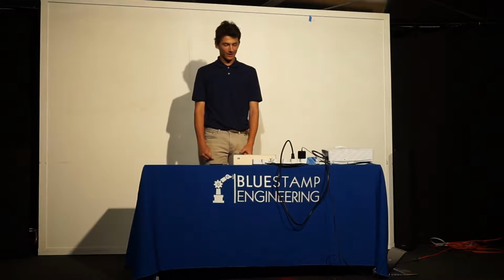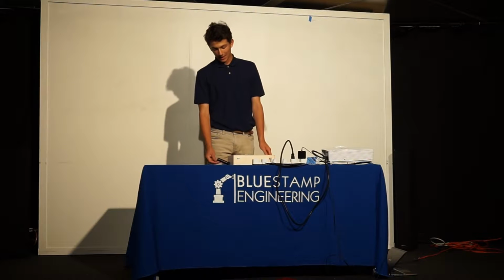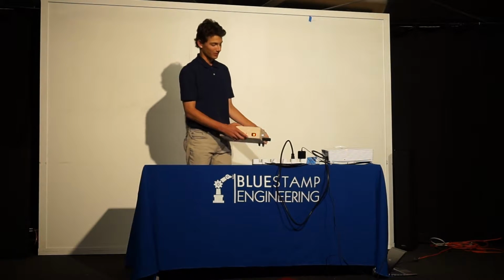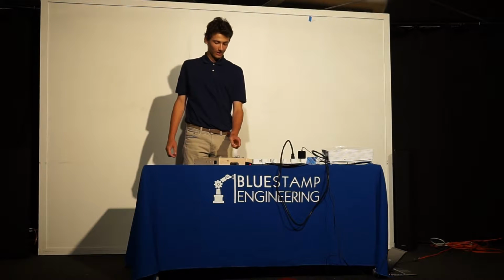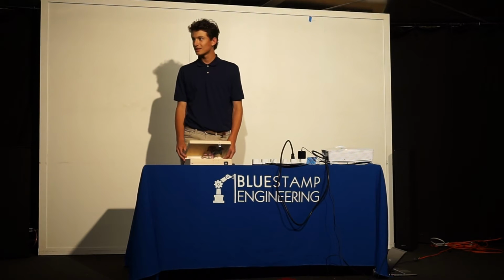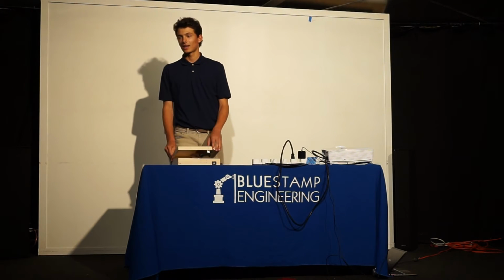Robert C - Presentation Night